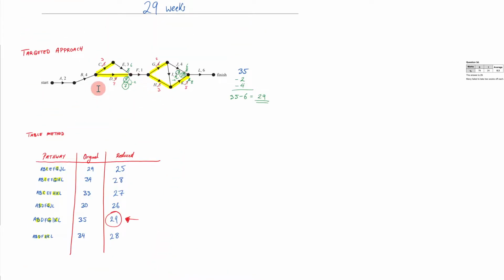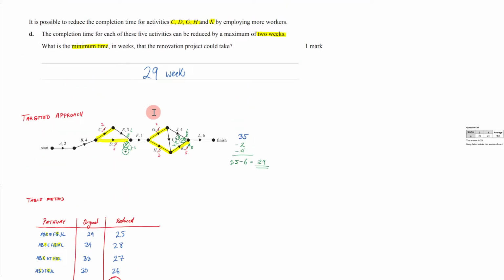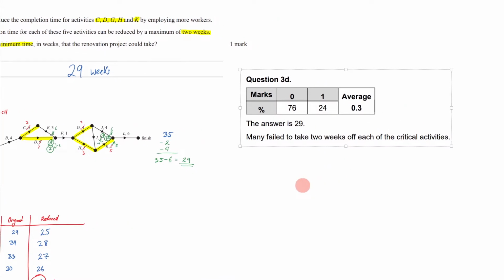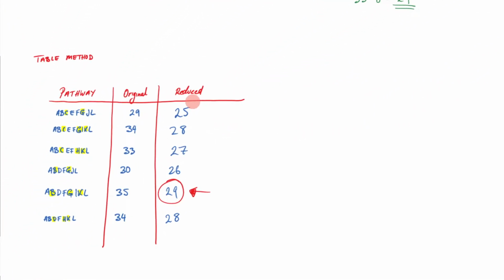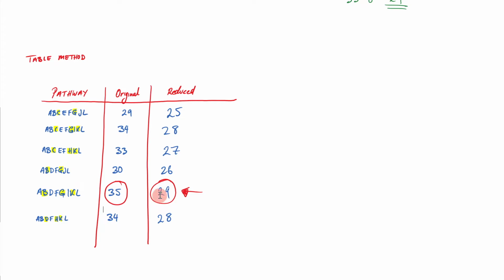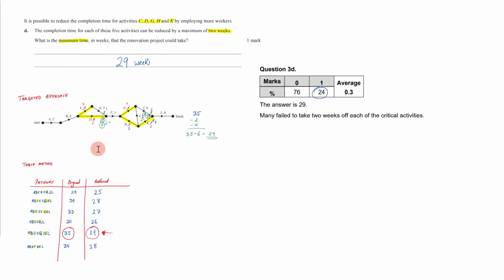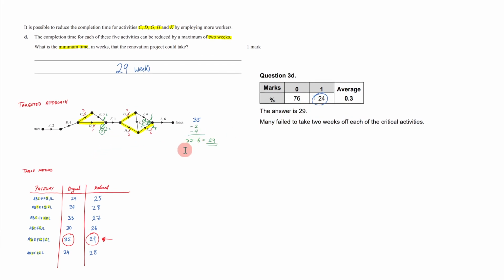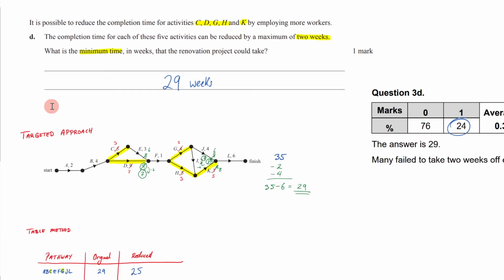8 Part D Examiners Report 2019 VCAA Exam 2 Networks